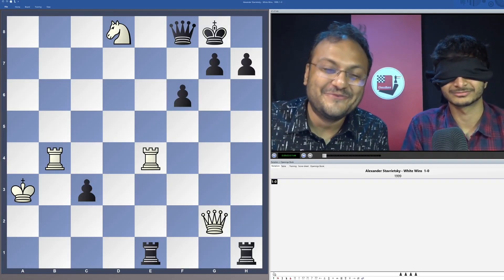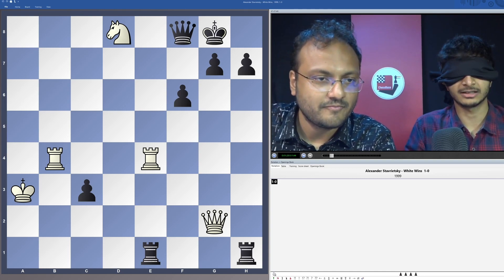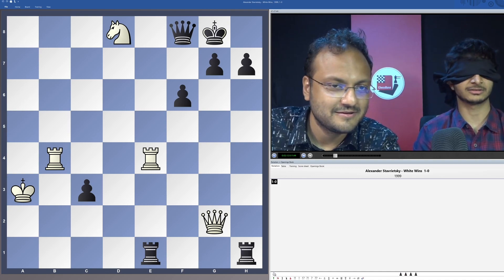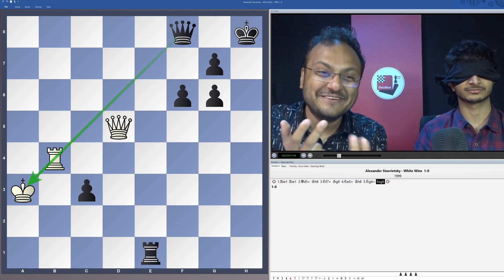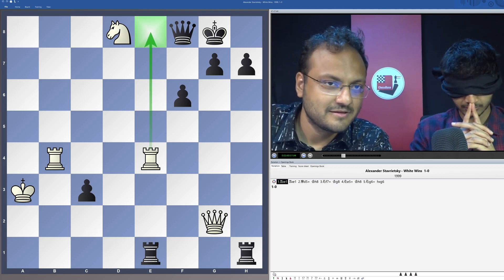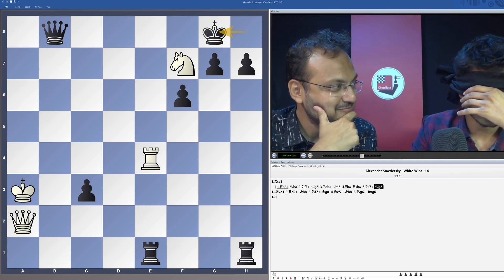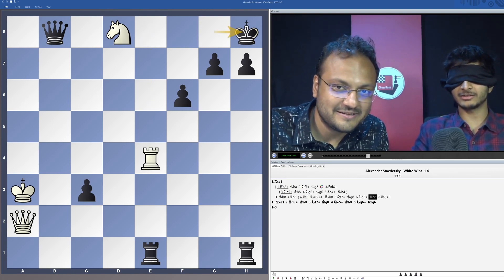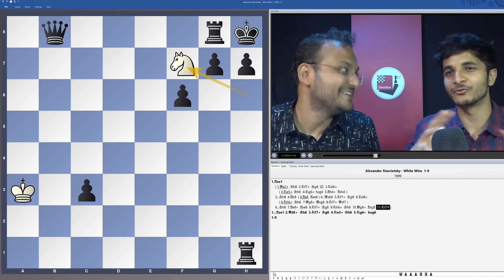Vidit Gujrathi - Master Advanced Tactics and Calculations like a Super Grandmaster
This is a promotion clip from the vidoe course "Master Advanced Tactics and Calculations like a Super Grandmaster" by @viditchess. More info through above mentioned link!